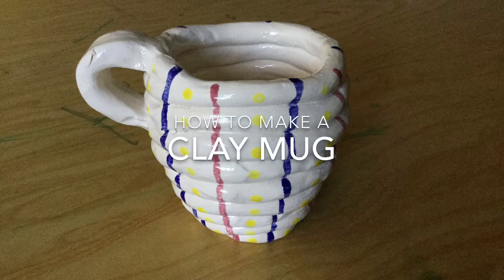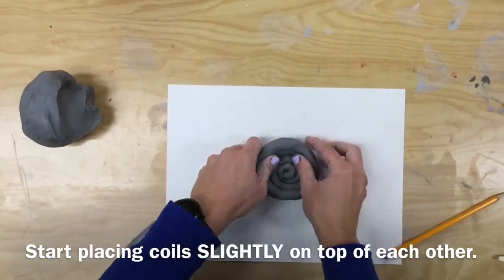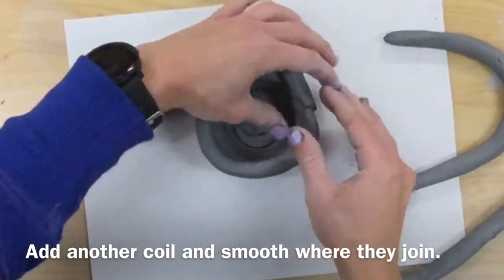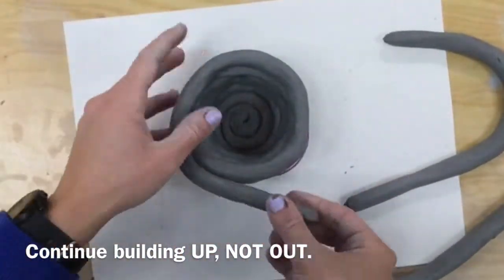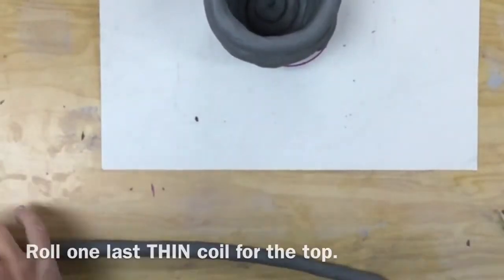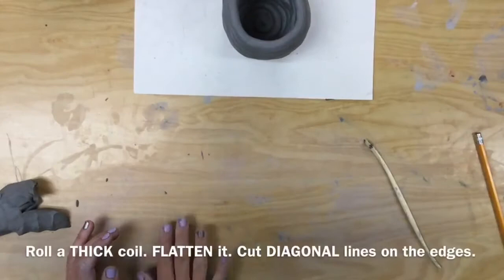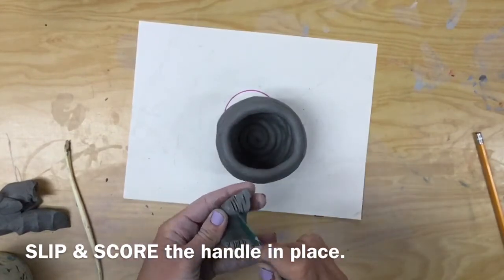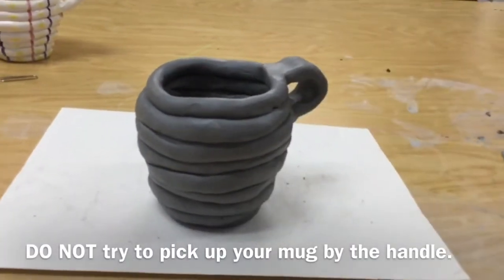Coil Mug Clay Project